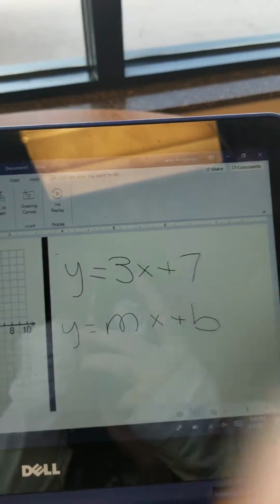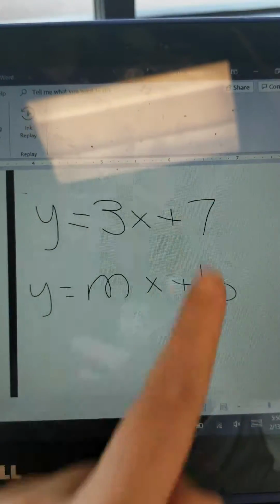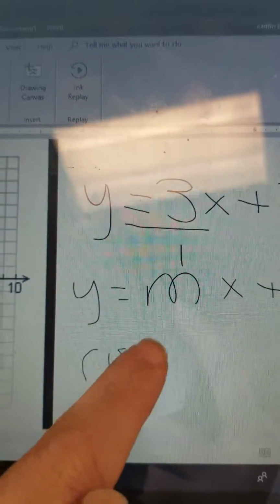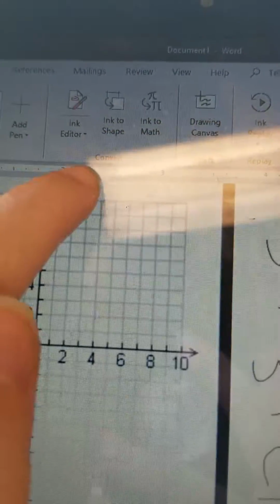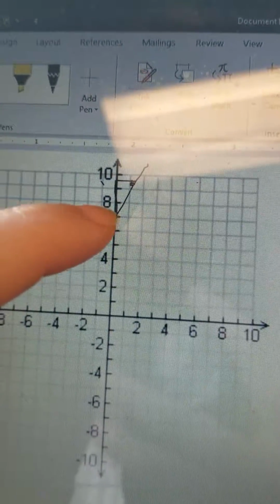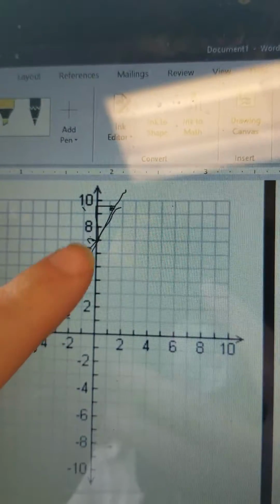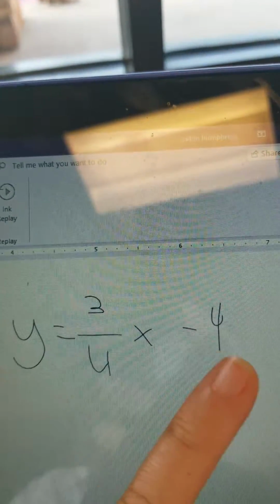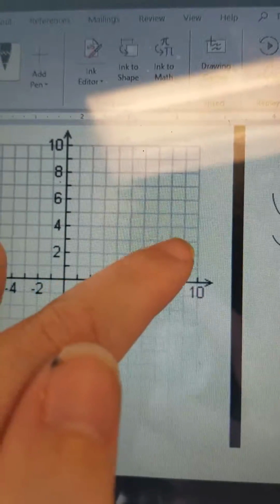4. Graphing a linear function using slope intercept form